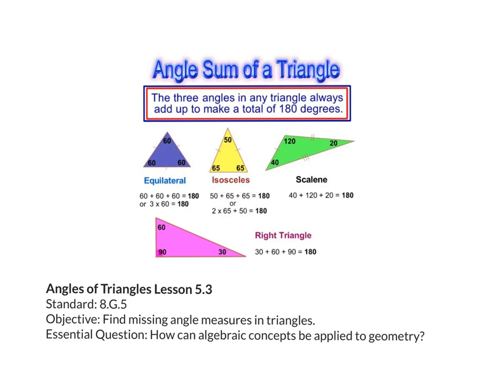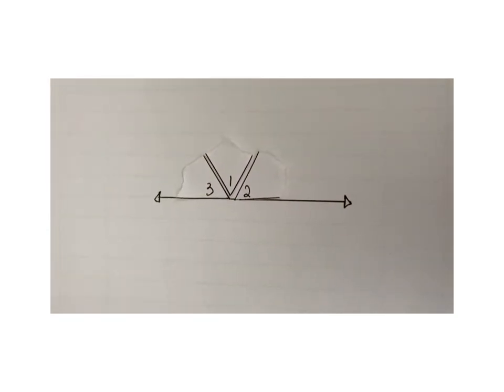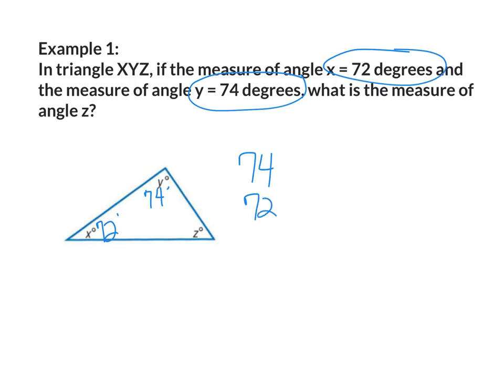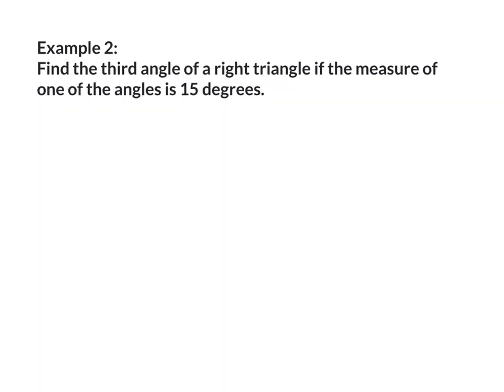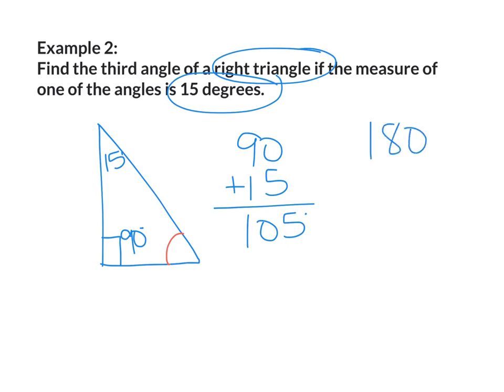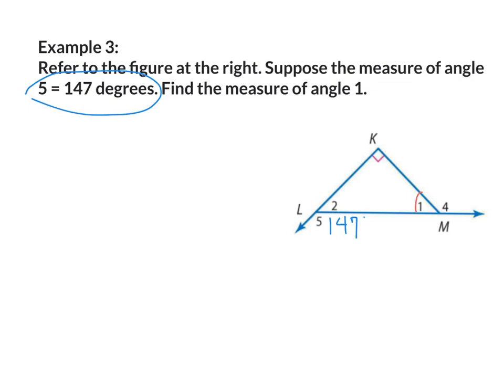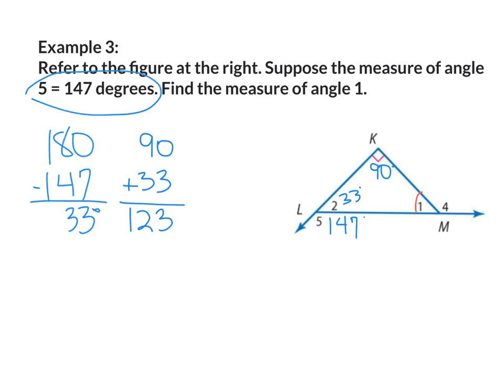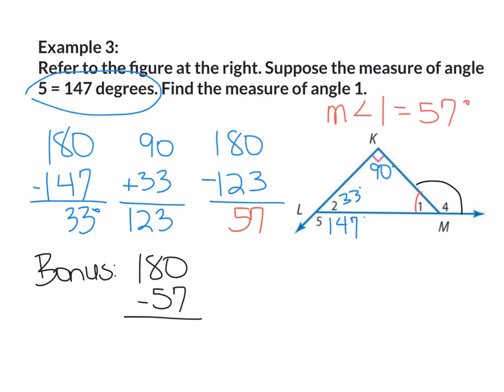Angles of Triangles Lesson 5.3